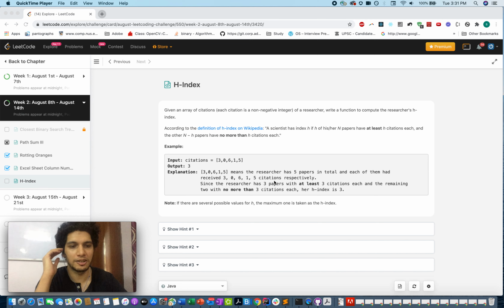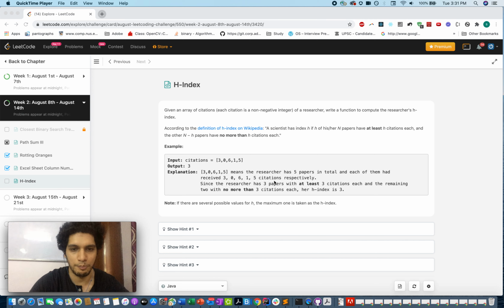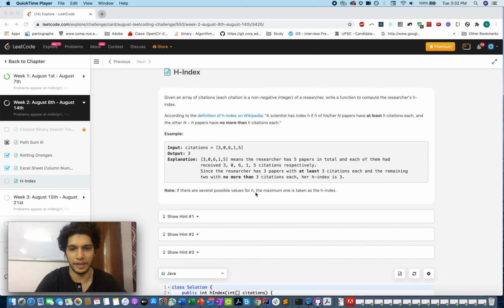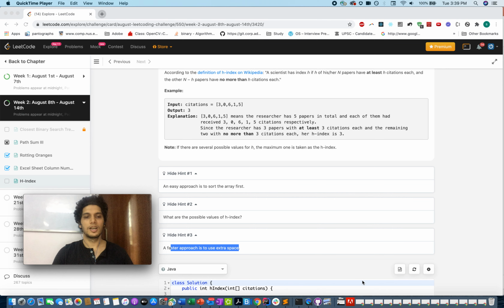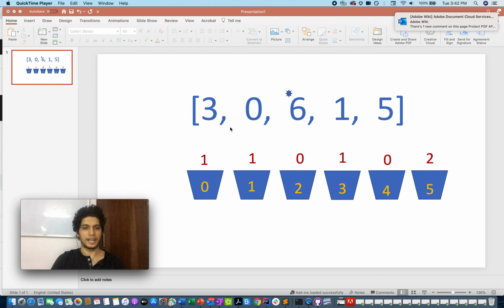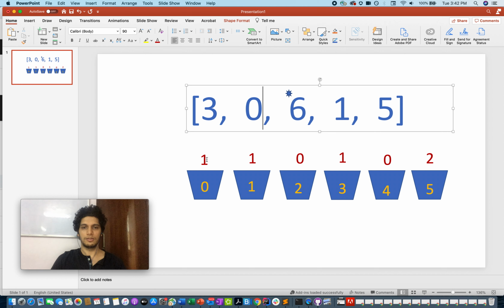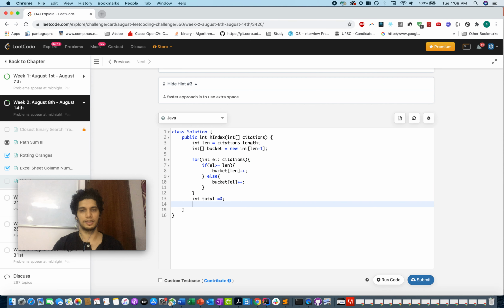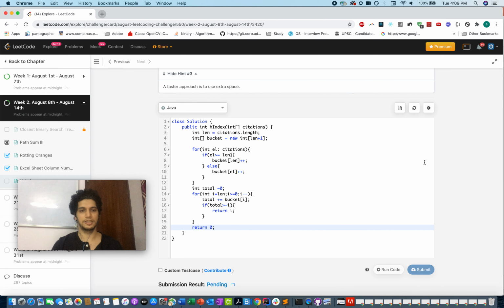H -Index | LeetCode August Challenge(Day 11) | Problem #274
Quick links
0:00 Understanding the question
1:50 Solution thinking out loud
3:00 Coding it up